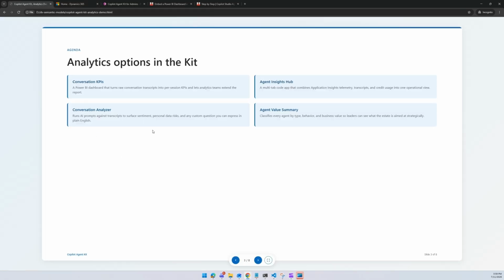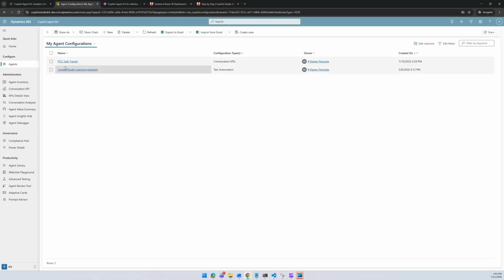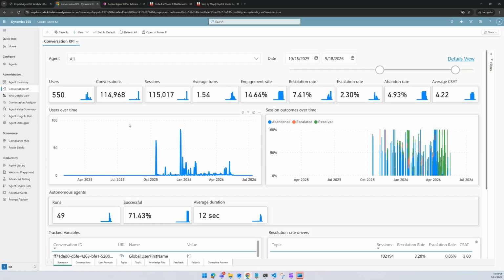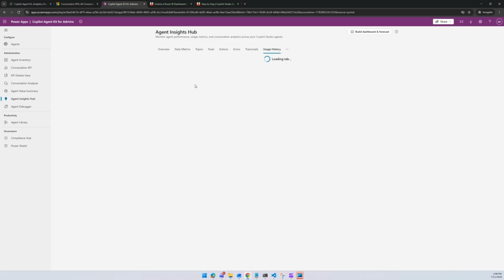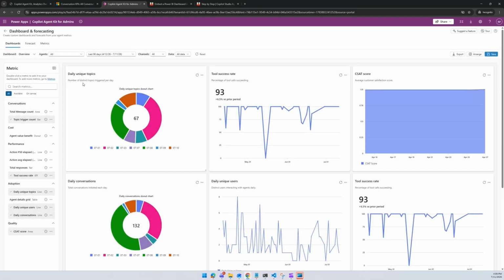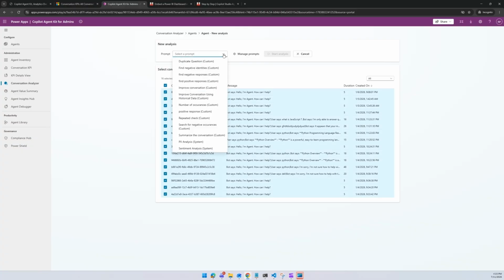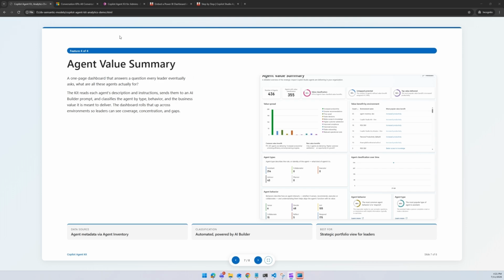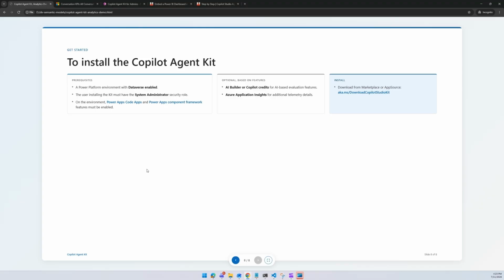Copilot Agent Kit — Analytics Overview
The Copilot Agent Kit (formerly the Copilot Studio Kit) is a Power Platform solution that helps makers and admins test, govern, and observe their agents at scale. Today it supports agents built on Copilot Studio and Microsoft 365 Copilot, with Foundry agents planned.

In this video I walk through the four analytics experiences the Kit ships:

  1. Conversation KPIs — structured KPIs from every conversation, surfaced in Power BI.
  2. Agent Insights Hub — one operational view across Azure Application Insights telemetry, Conversation Transcripts, and Copilot credit usage.
  3. Conversation Analyzer — AI Builder prompts that read the actual conversations (sentiment, personal data, and any custom question you can write in plain English).
  4. Agent Value Summary — an AI-powered portfolio view that classifies every agent in the tenant by type, behavior, and business value.

• Embed a Power BI dashboard in a model-driven app (using Copilot Agent Kit as example)